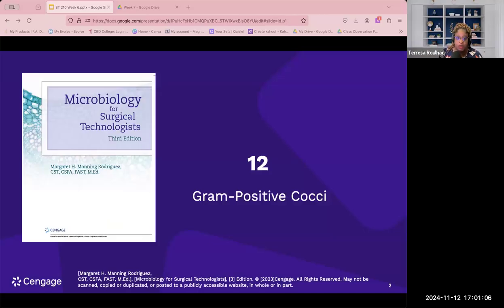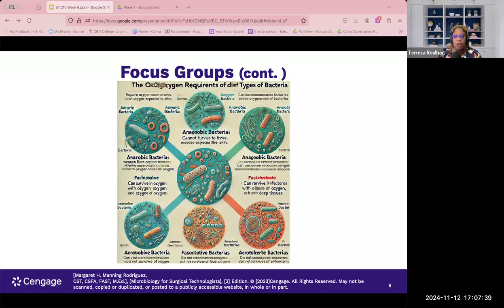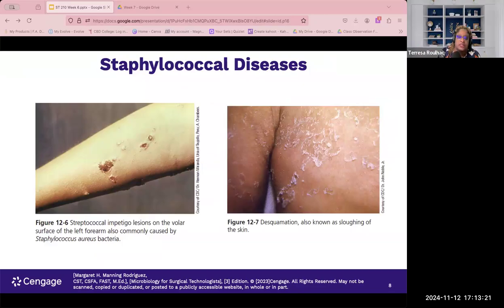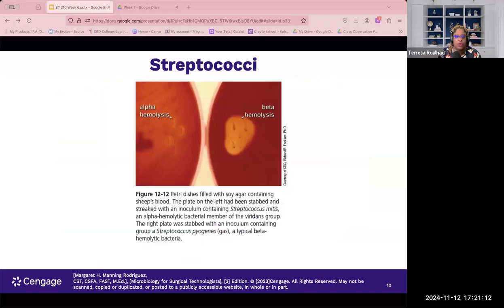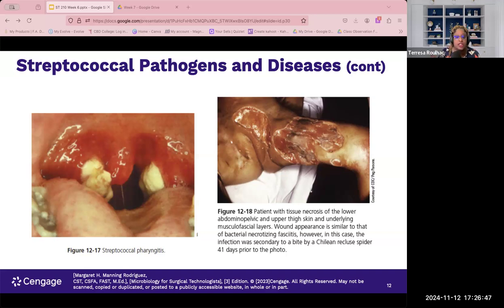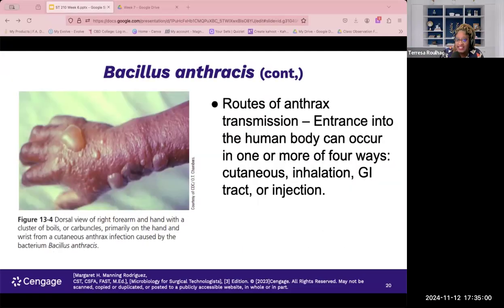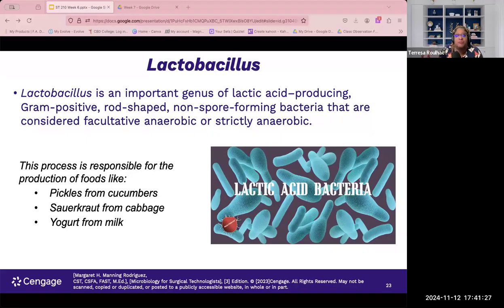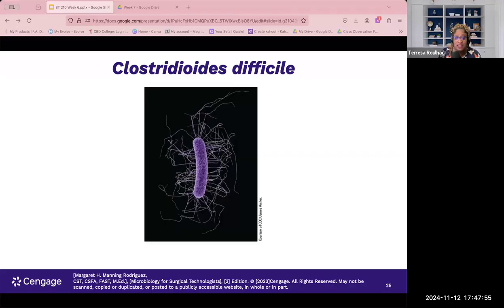ST 210 🧪🔬⚛️ Microbiology for ST's Week 6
This video covers Chapters 12 and 13:

1. Gram-Positive Cocci (Chapter 12):

 • Key Term Definitions: Terms like Staphylococcus, Streptococcus, viridans group, and enterococci should be clearly defined.

 • Comparisons: Highlight differences between Staphylococcus (clustered) and Streptococcus (chains or pairs), with notes on structural and infection patterns.

 • Pathogen Descriptions: Look for a breakdown of Staphylococcus aureus and Streptococcus pyogenes among others, detailing diseases like MRSA, impetigo, and strep throat.

 • Morphological Features: Include the structure of viridans group and enterococci.

 • Application to Surgical Care: How infections impact surgical settings, sterile practices, and infection control, plus the pathogens’ significance globally.

2. Gram-Positive Bacilli (Chapter 13):

 • Key Terms: Definitions of terms related to Bacillus and Clostridium.

 • Comparisons: Differences between bacilli types like Bacillus anthracis vs. Clostridium botulinum.

 • Pathogen Descriptions: Diseases caused by Bacillus (e.g., anthrax) and Clostridium (e.g., tetanus, botulism).

 • Role in Bioterrorism: Impact of certain bacteria on public health and emergency preparedness.

 • Surgical and Global Context: Implications for healthcare, such as handling contaminated surgical instruments, and considerations for outbreak management globally.